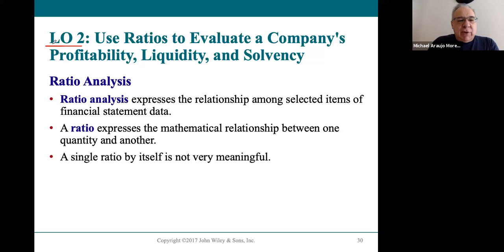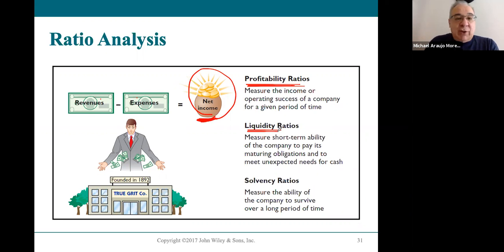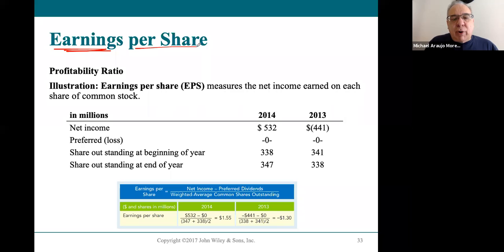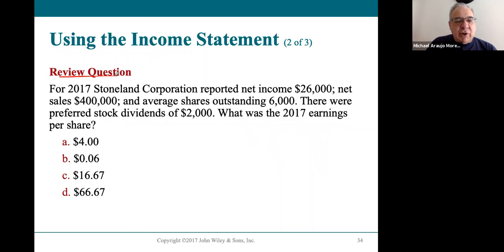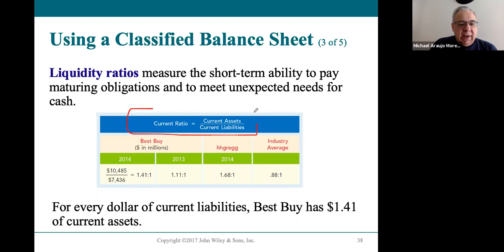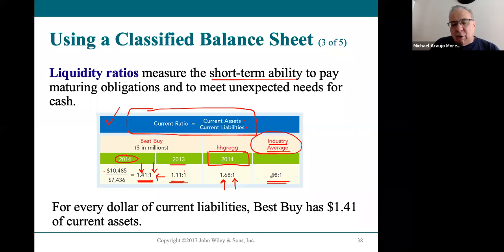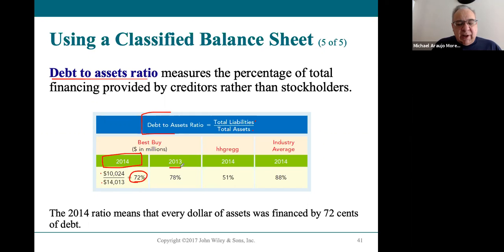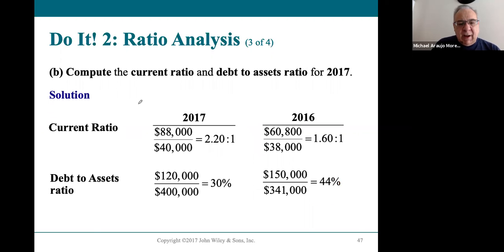ACC104-510 Chapter 2 LO2 Lecture 2.4.21